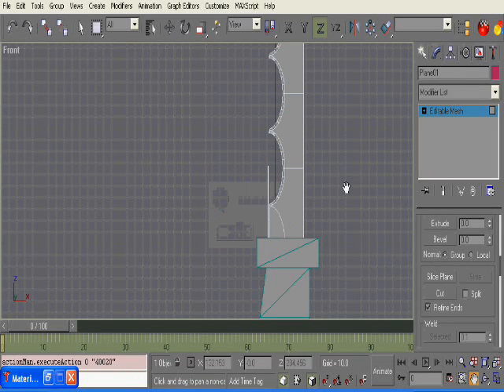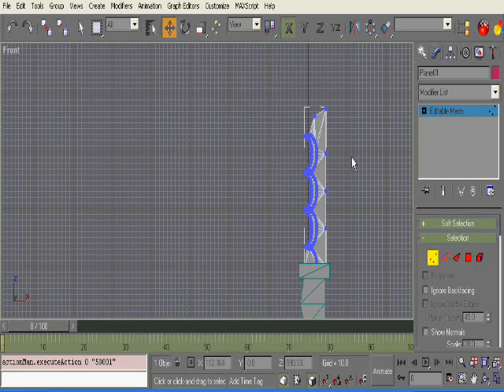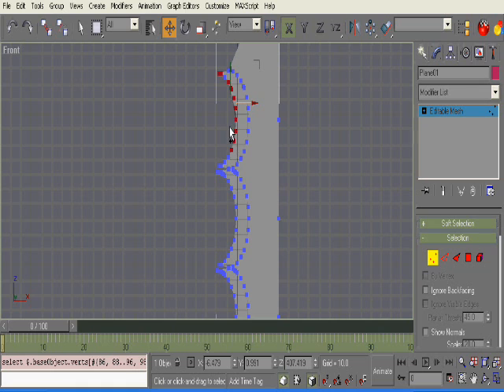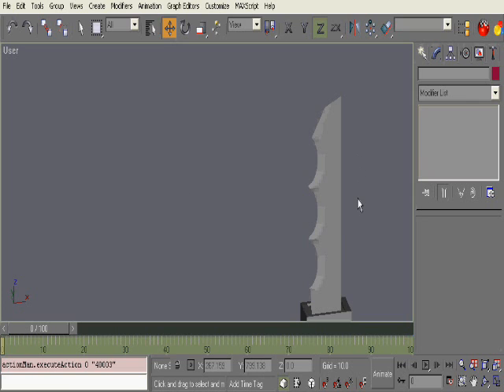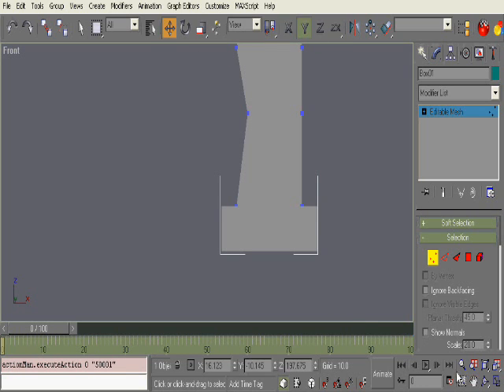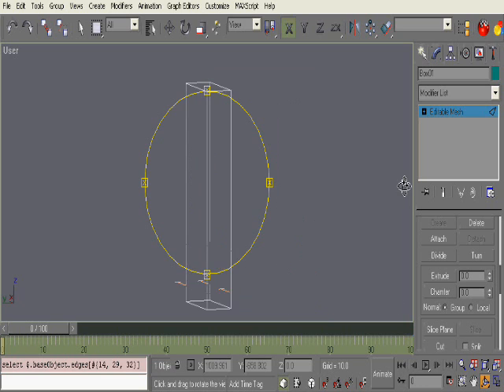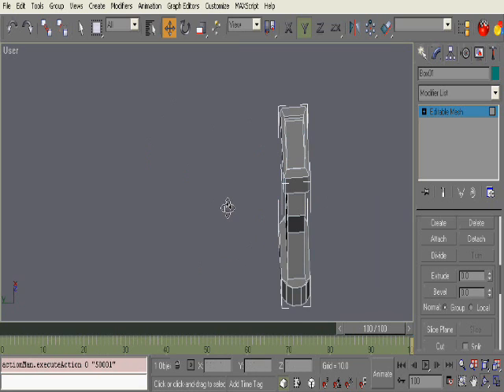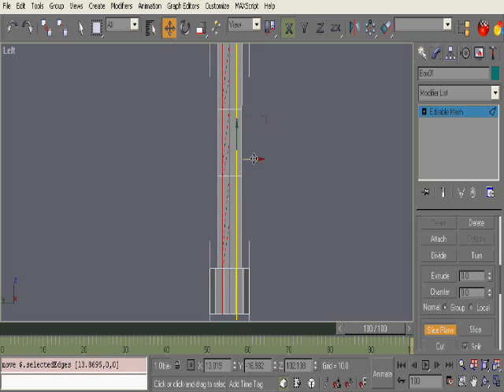GMax Tutorial - Combat Knife Part 2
This tutorial will show you how to create a combat knife using gmax.